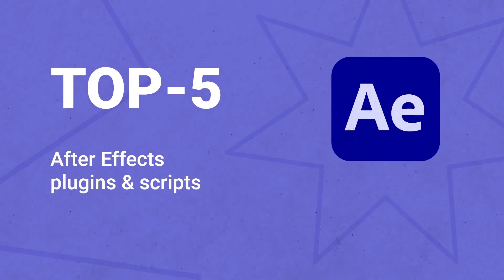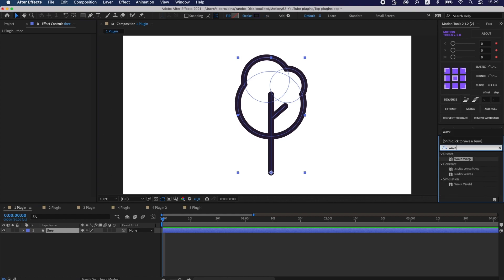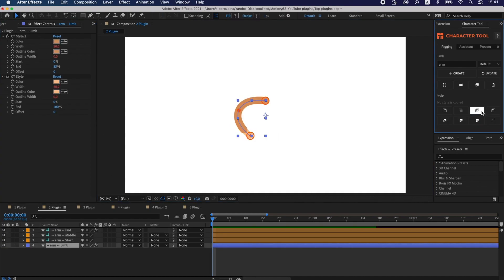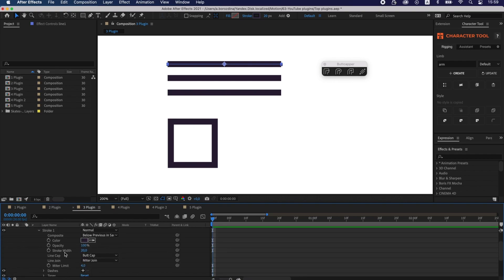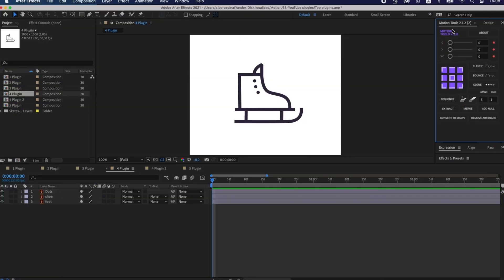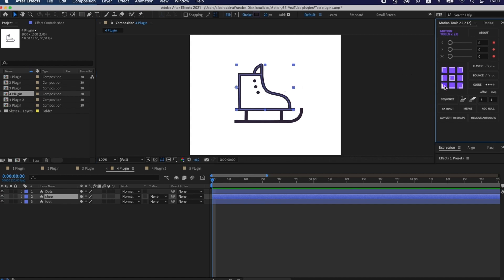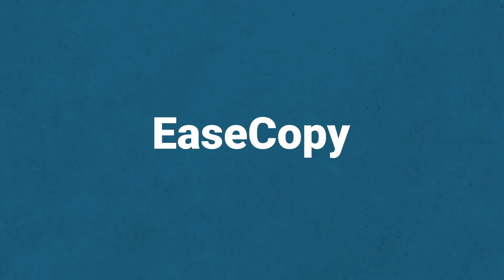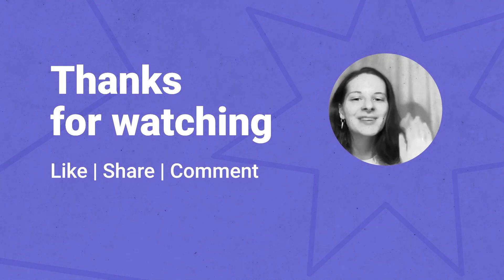After Effects Plugins & Scripts [TOP-5]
Hi! I've been studying After Effects for about two years now, and I want to share with you my favourite Plugins&Script for After Effect in this video.

Hope you find this helpful and speed up your workflow. If you have another interesting plugins, then write in the comments!

00:05  FX Console
00:32 Character Tool
01:00 Buttcapper
01:27 Motion Tool
02:19 EaseCopy